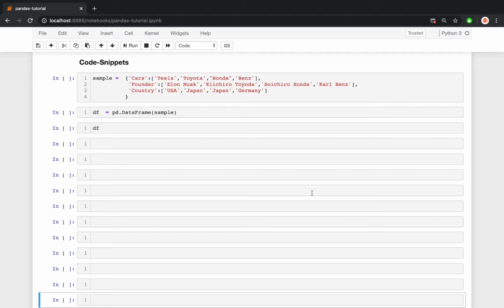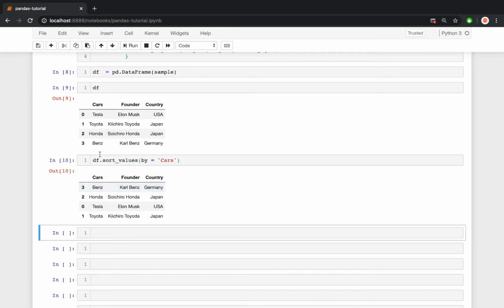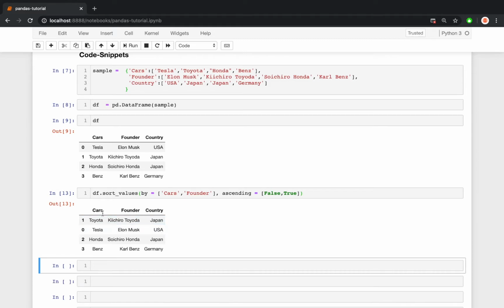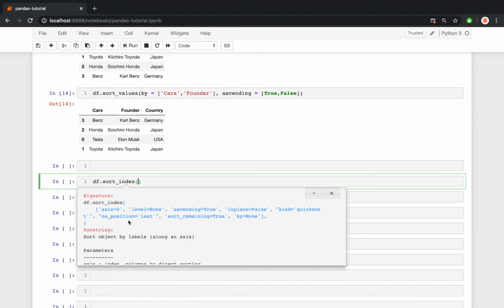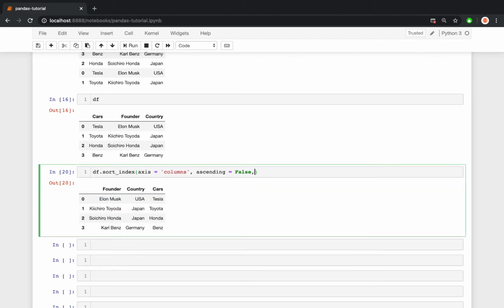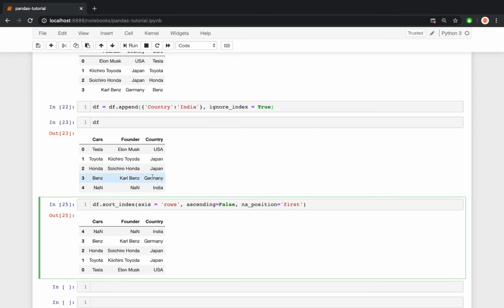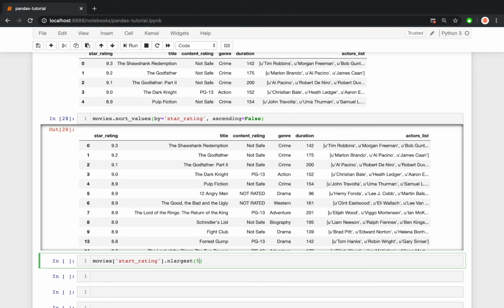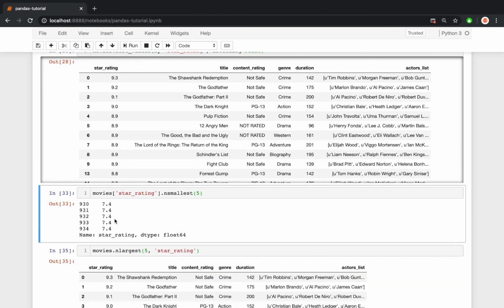Pandas Series: Part(7): Sorting Rows and Columns in DataFrames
Hi and Welcome to the Channel!

In this video we learn how to sorting rows and columns in pandas data-frames or series.

About me:
I am a professional Machine Learning Engineer with a perpetual inclination for technology. Graduated from IIT Patna in 2016.